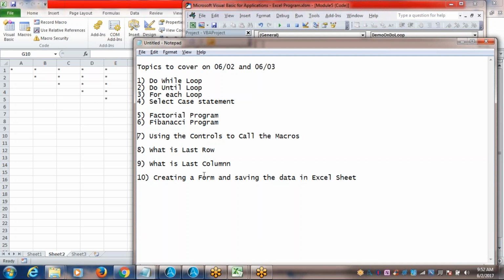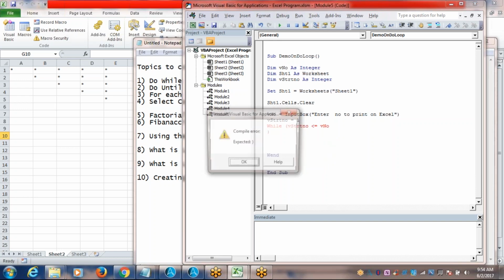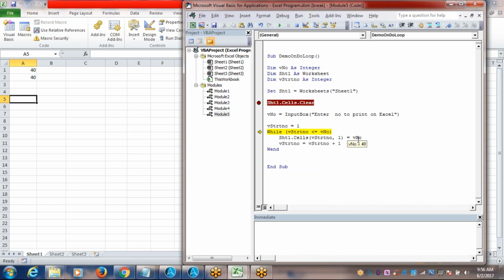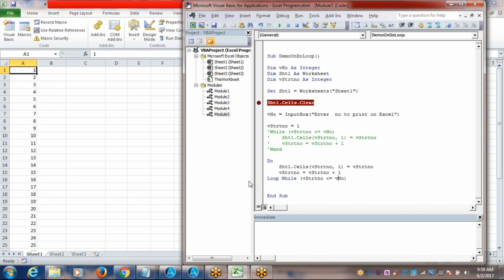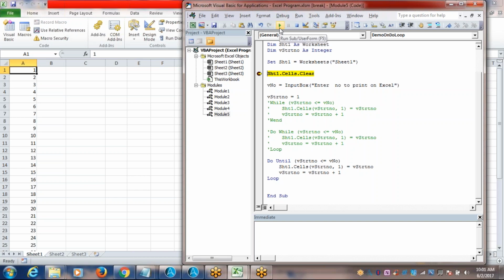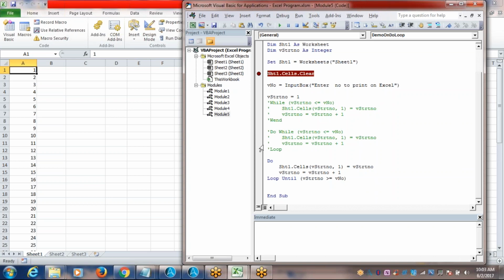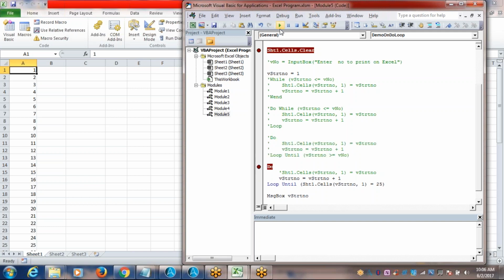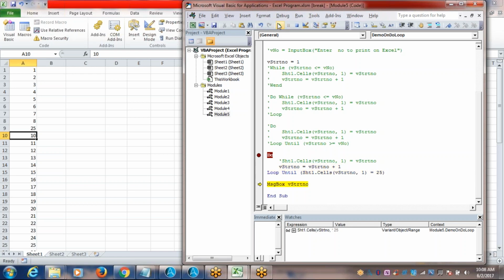Different kinds of loops, controls vba editor & excel sheet Automation Anywhere Session - 15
Different kinds of loops, controls vba editor & excel sheet Automation Anywhere TUTORIAL Session - 15 | HZ IT COURSES

Use the Loop package to run a sequence of actions repeatedly for a specific number of times or until a specific condition is met.

The Loop package enables you to repeatedly run specific actions within a bot. For example, repeat the set of actions that read data from each row of a Microsoft Excel file, rename all files in a folder, and save each email in a mailbox. You can also use the If action within the Loop action to validate a condition, and based on the outcome of it, skip the current iteration in the loop or even break the loop.

For conditional loops, different actions are taken depending on whether the conditional parameters are met. For loops that have a specified number of iterations, the loop exits on the last iteration and goes to the next step in the bot.

When you run a sequence of actions repeatedly for a specific number of times within a loop, the end condition within the loop is evaluated in every iteration.

For example, when you loop through a Data Table that has 10 columns, enter dynamic values of column count for the end condition in the loop, use the Data Table -Delete column action to delete the column of index 0 inside the loop body, and then run the bot, the bot deletes a column in every iteration.